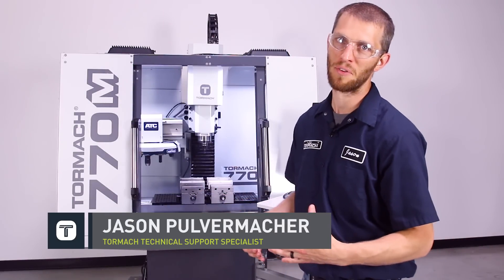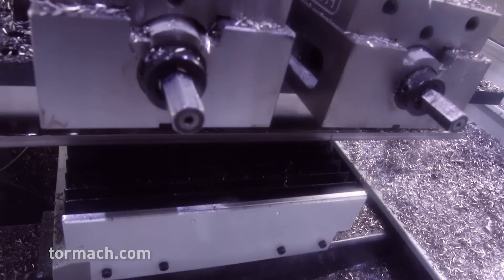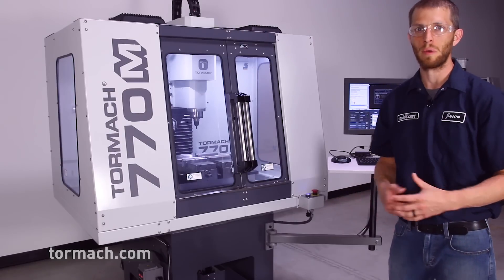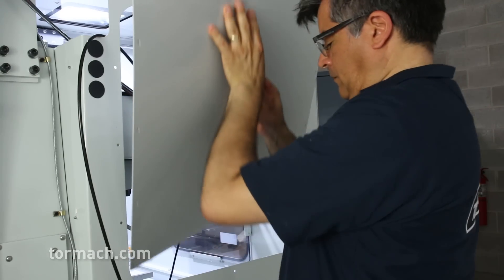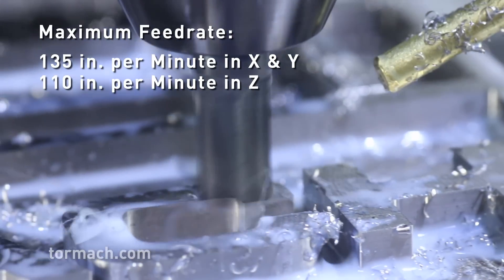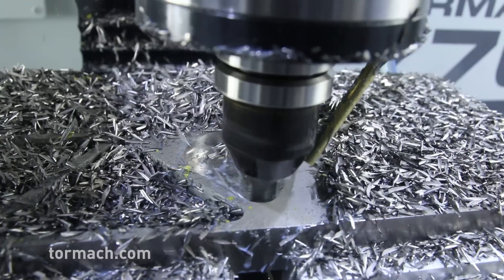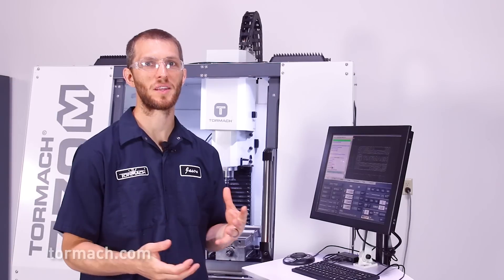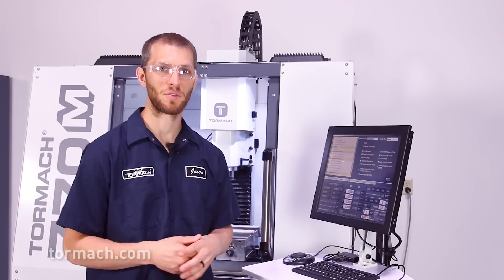Tormach 770M Specs and Overview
- powered by our free PathPilot software

Jason goes through all the specifications of the Tormach 770M, the next generation of our best-selling CNC machines.

We’re from the Midwest, so we don’t usually like to brag, but when it comes to the 770M’s value, we make an exception.